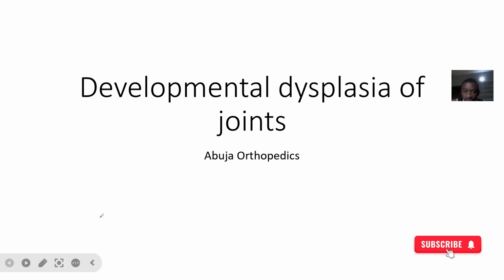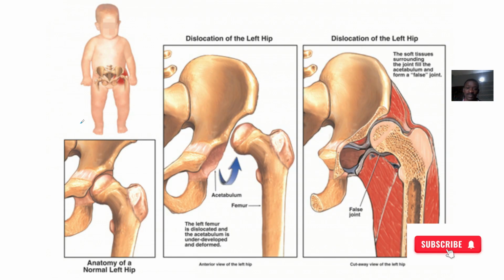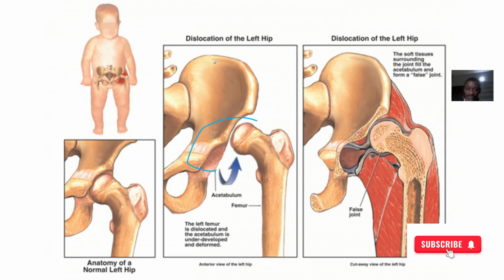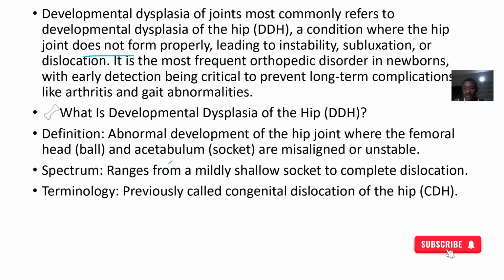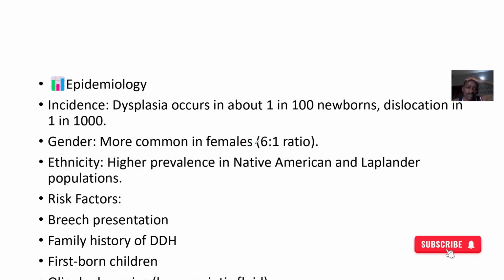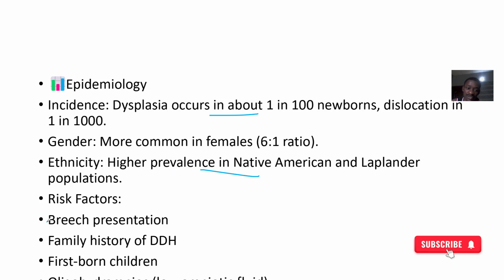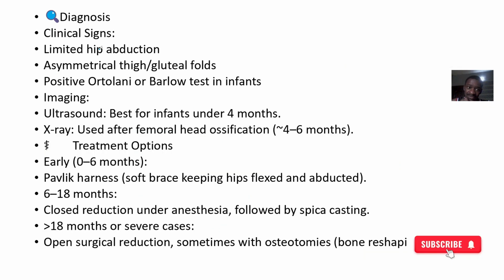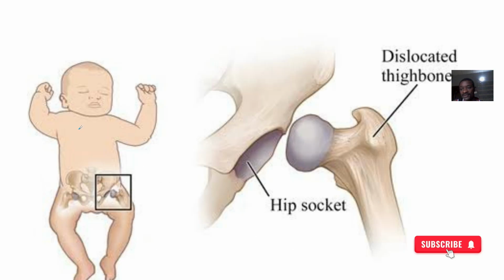Developmental dysplasia of joints or congenital dislocation of the hip CDH; hip joint does not form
Developmental Dysplasia of the Hip (DDH) / Congenital Dislocation of the Hip (CDH)

This condition refers to a spectrum of abnormalities in which the hip joint does not develop normally in infants and young children. The femoral head and acetabulum are misaligned, leading to instability, subluxation, or dislocation.

🔎 Key Features
Spectrum: Ranges from mild acetabular dysplasia (shallow socket) to complete dislocation.

Timing: Present at birth (congenital) or develops during infancy (developmental).

Laterality: Can be unilateral or bilateral.

Risk factors:

Female sex (6:1 ratio compared to males).

Breech presentation.

Family history.

First-born child (tight uterus).

Associated conditions (e.g., torticollis, metatarsus adductus).

🩺 Clinical Signs
Infants:

Limited hip abduction.

Asymmetrical thigh/gluteal folds.

Apparent limb length discrepancy.

Positive Ortolani test (reduction “clunk”).

Positive Barlow test (dislocation on stress).

Older children:

Waddling gait.

Trendelenburg sign (pelvic drop on standing leg).

Leg length inequality.

📊 Diagnosis
Ultrasound: Preferred in infants less than 6 months (dynamic assessment).

X-ray: Useful after 6 months when ossification centers appear.

Clinical screening: Essential in newborn exams.

⚕️ Management
Early detection is critical for best outcomes.

Infants (less Than 6 months):

Pavlik harness (dynamic brace keeping hips flexed and abducted).

6–18 months:

Closed reduction under anesthesia + spica cast.

Greater than 18 months or failed conservative treatment:

Open reduction ± osteotomy.